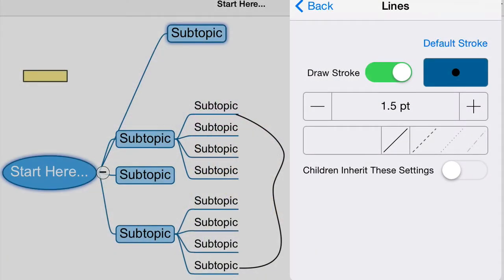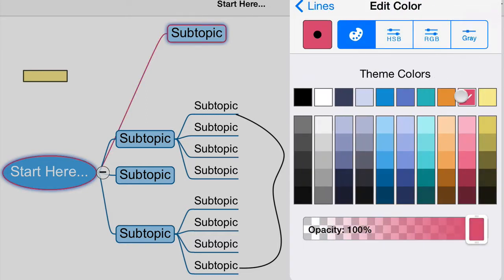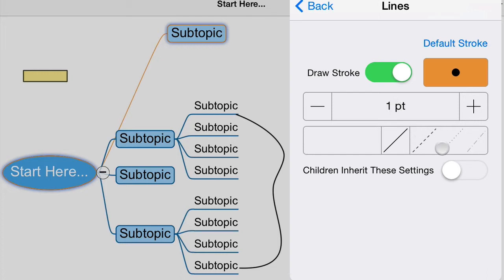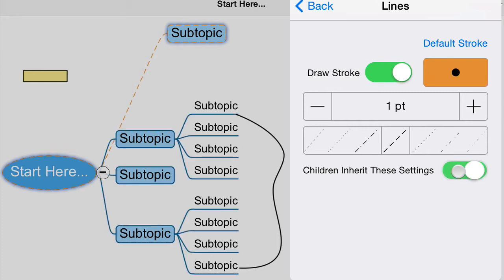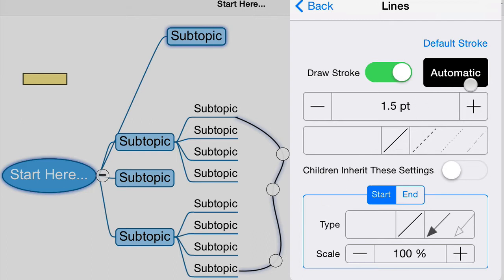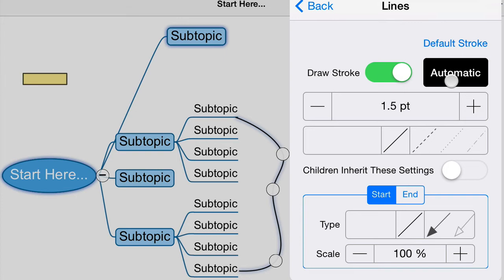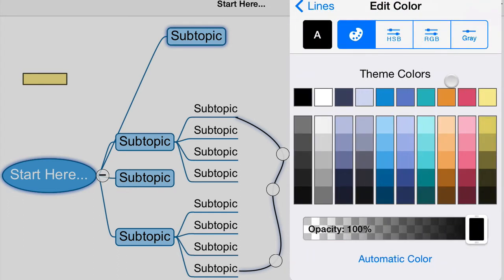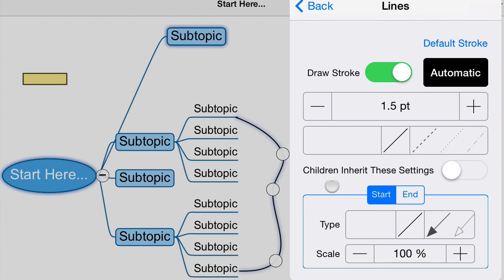Line Settings in NovaMind for iPad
This tutorial shows you how to change the settings for topic outlines and link lines, including the automatic coloring options, terminators, stroke thickness, and dash pattern. It also covers inheritance of line styles.